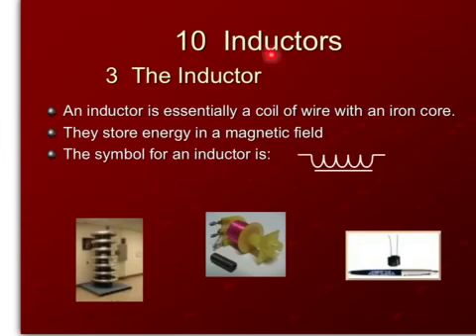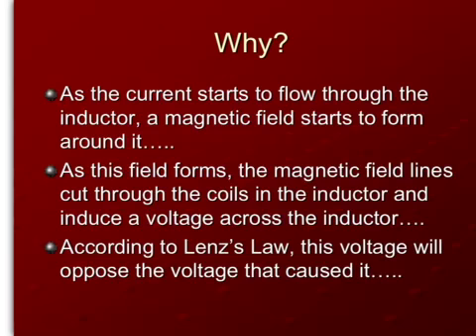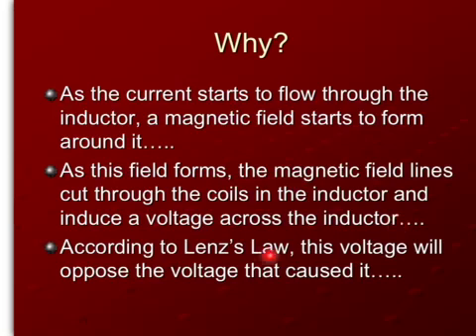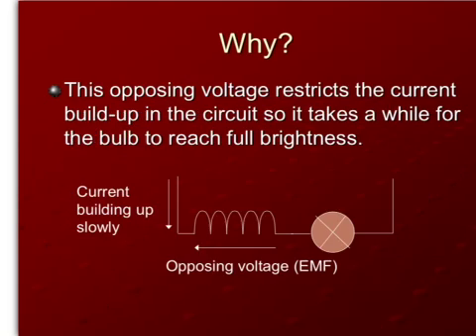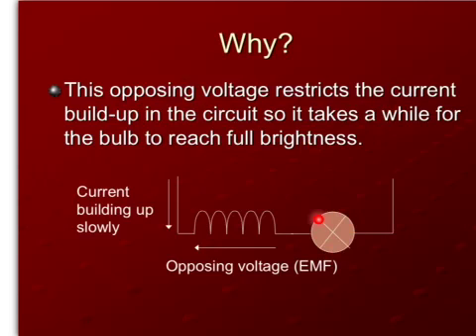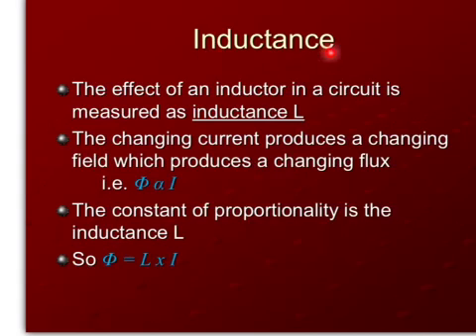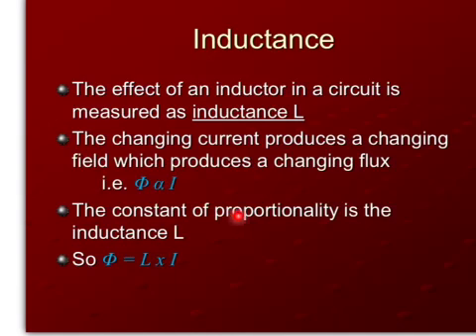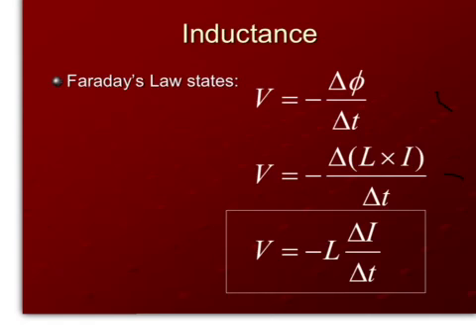L3 - Electrical Systems - 10 Inductors-3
10 Inductors-3